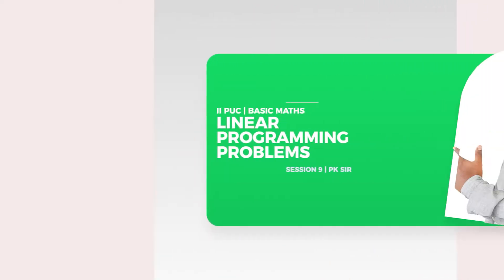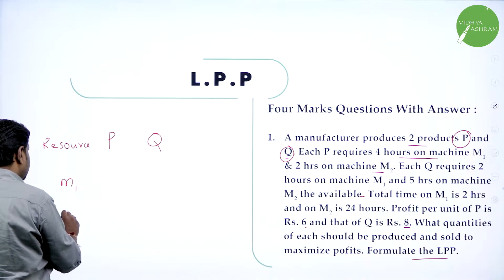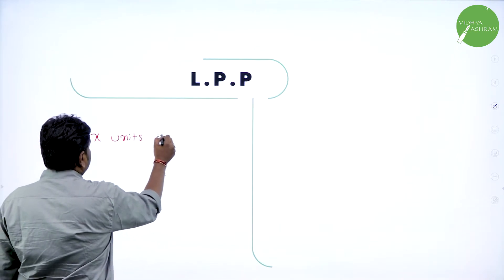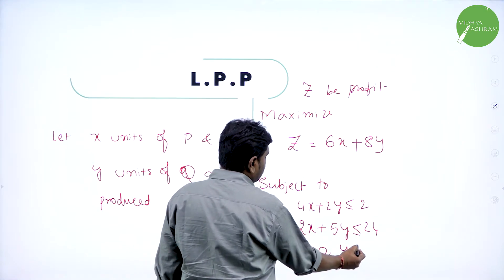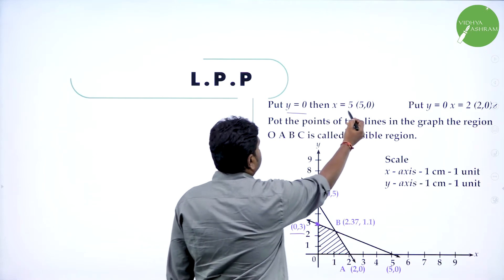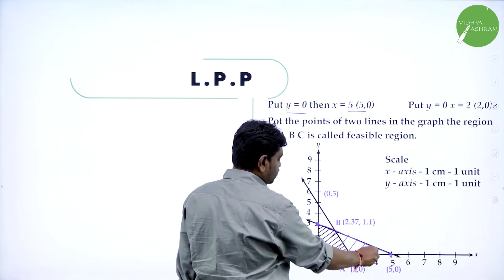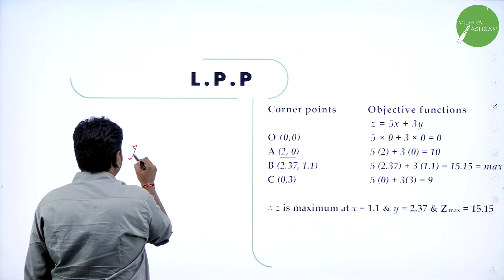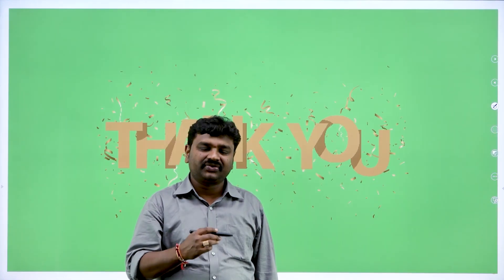DAY 141 | BASIC MATHS | II PUC | LINEAR PROGRAMMING PROBLEMS | L9